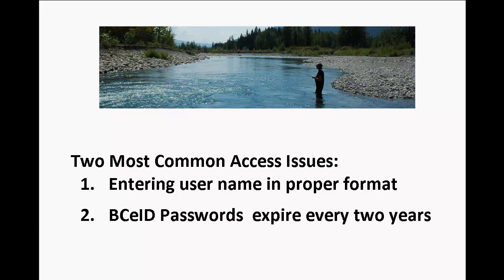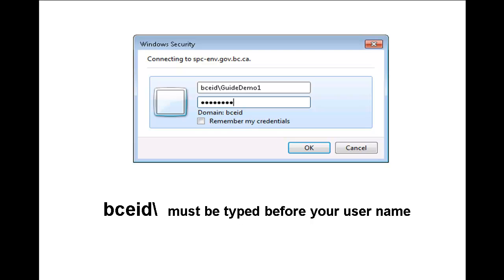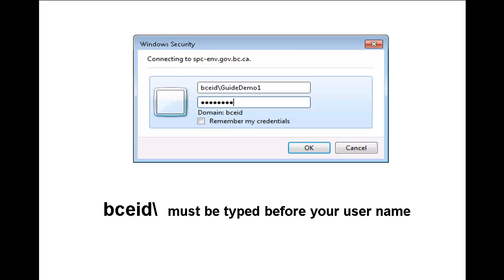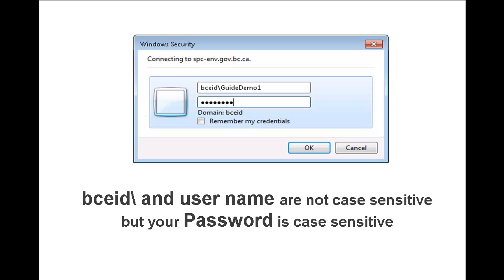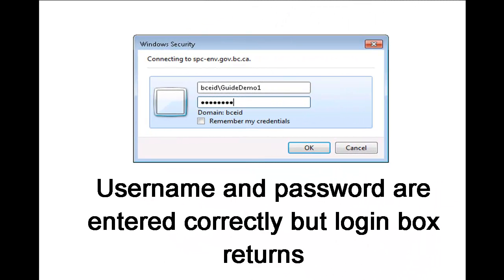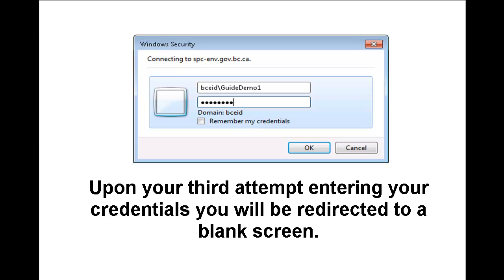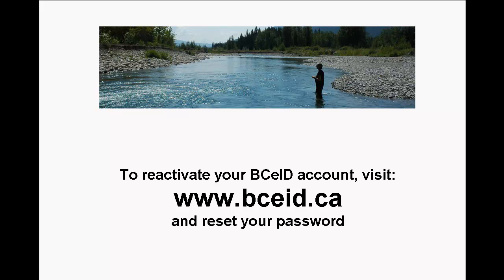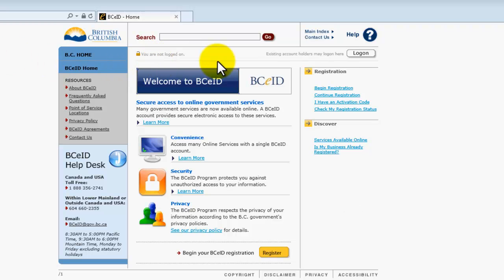Trouble Shooting Access Issues for the Angling Guide Reporting Site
This video is for Angling Guides who are submitting  their Angling Guide Annual Report, and are having issues accessing the Angling Guide Reporting site. The video describes the two most common issues that occurs when accessing the site.